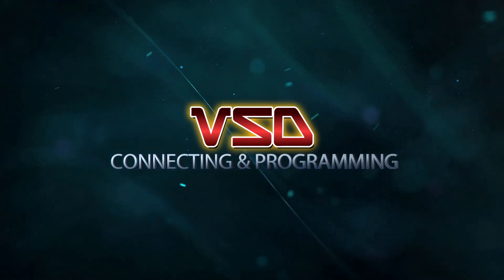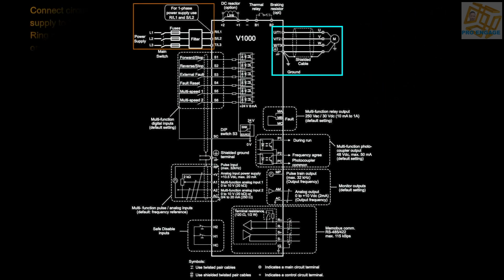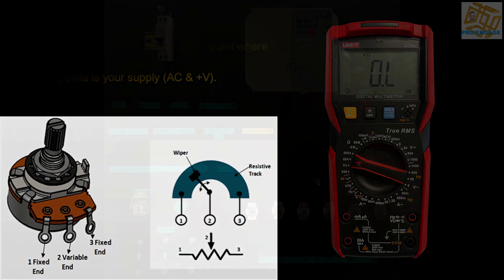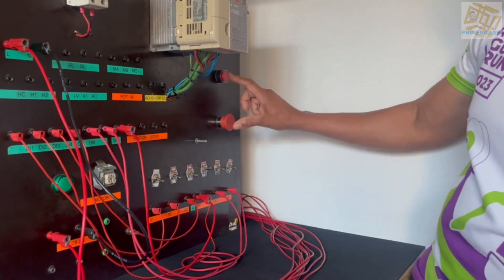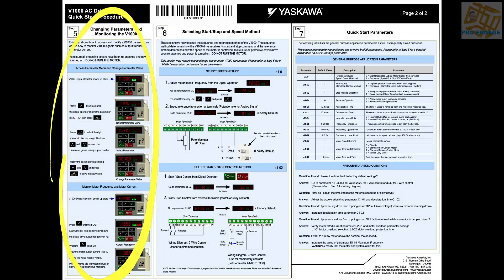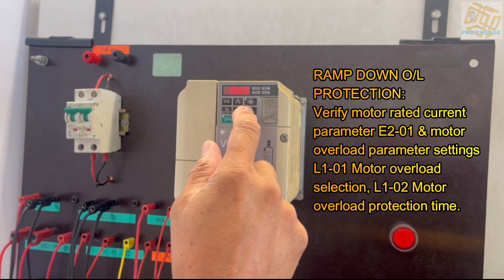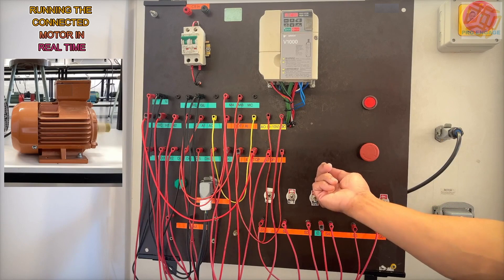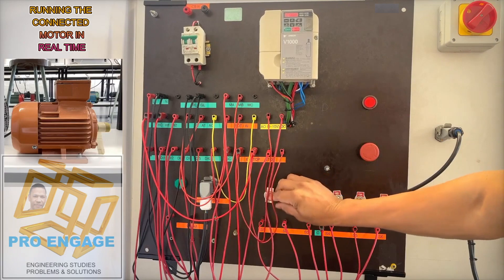VSD CONNECTING & PROGRAMMING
This video is deals with the basic operation and programming of a VSD. The video is aimed at training beginners in the electrical field to connect and program this device or similar devices.